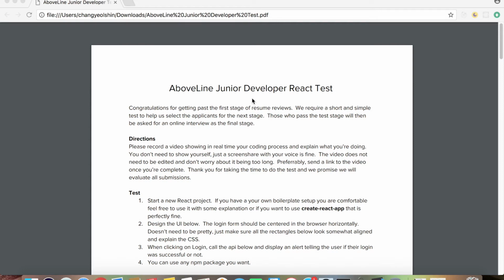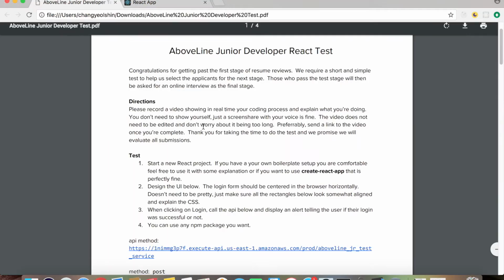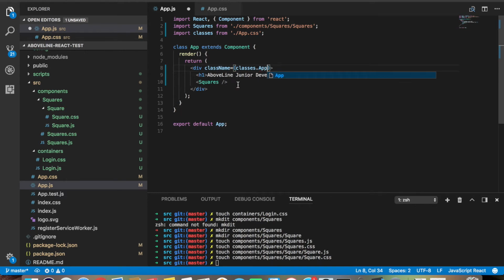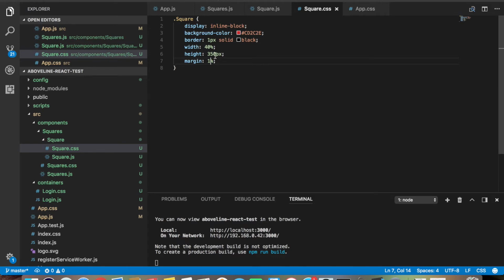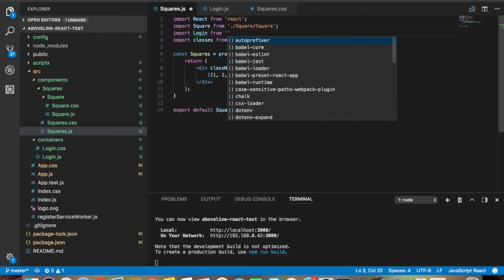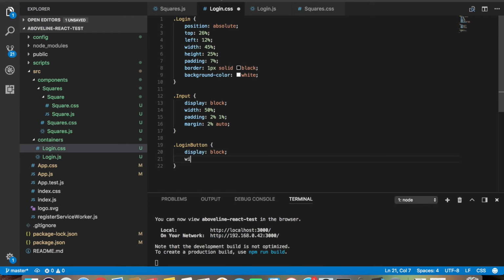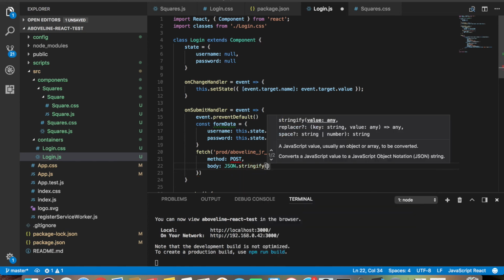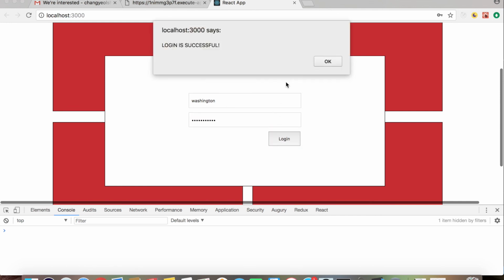AboveLine React Test